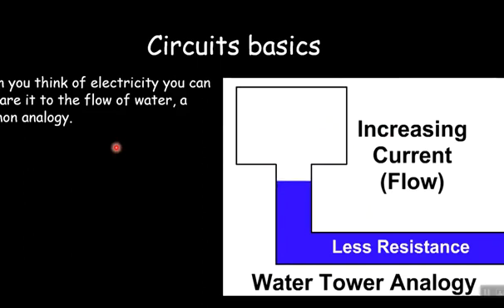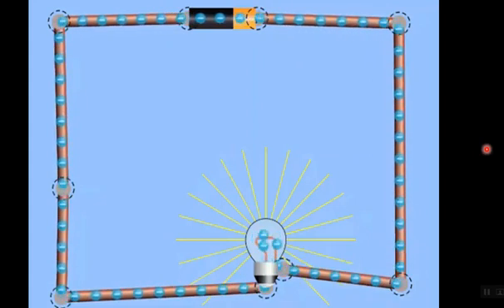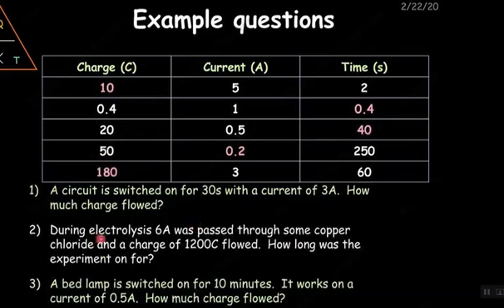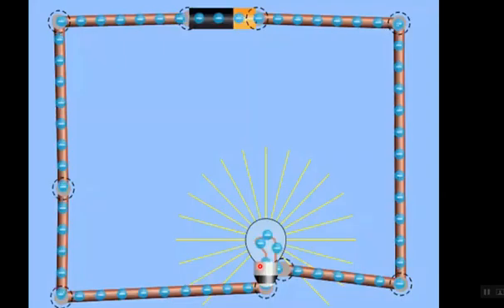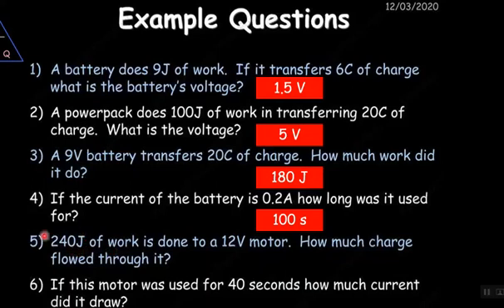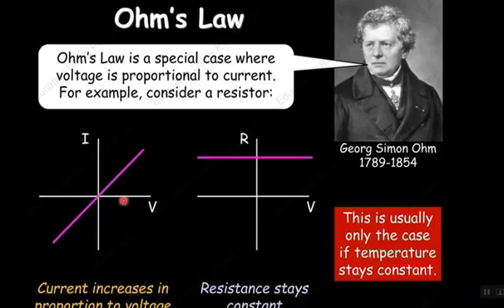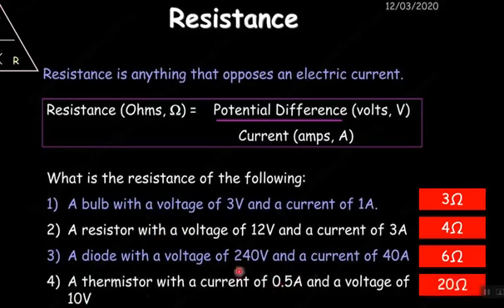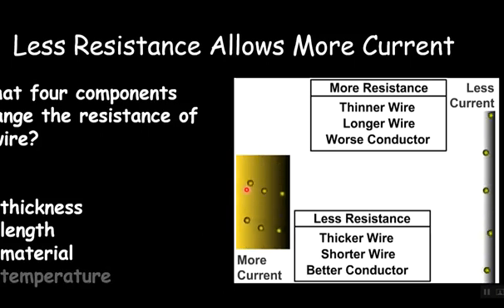Introduction to Electricity